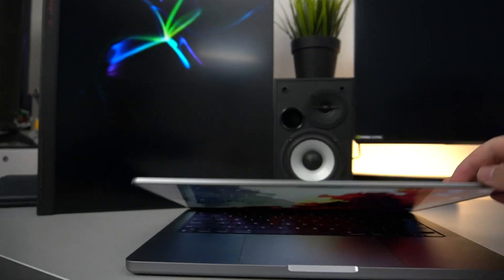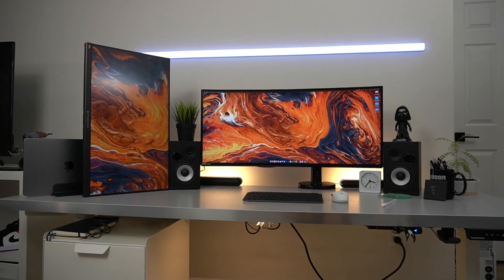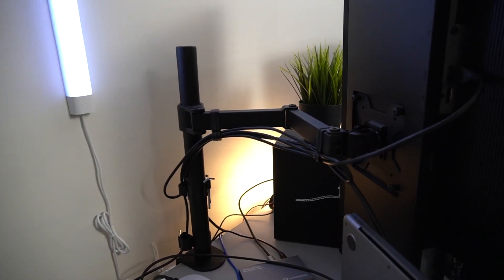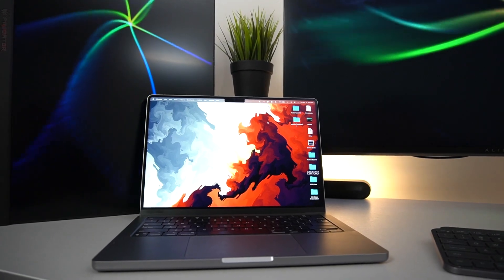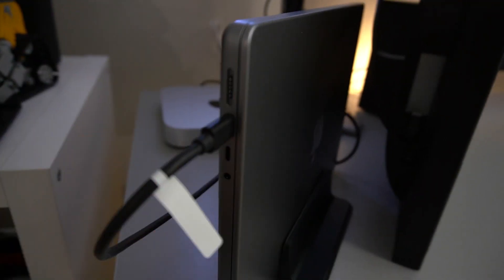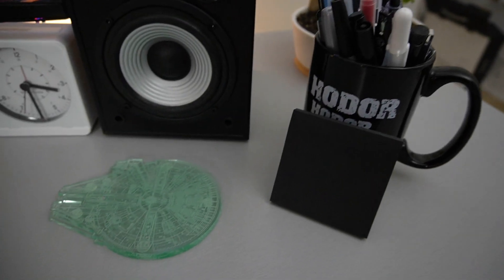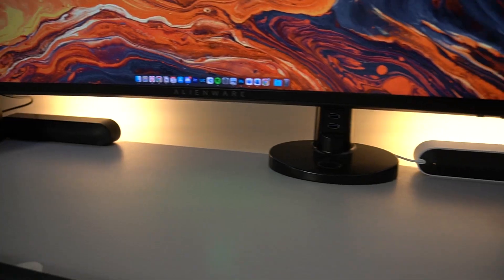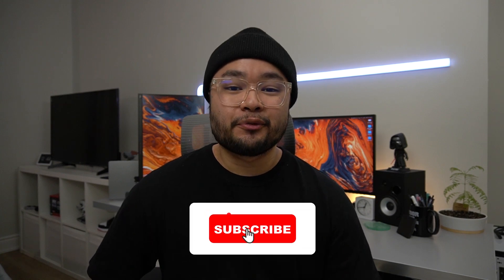Dual Monitor and Dual Mac Desk Setup 2022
Changed my desk setup AGAIN. This time going full apple with my m1 Mac Mini and the Macbook Pro 14". Moved some stuff around. I wanted to share with you the new setup because of how well everything works together, at least for my workflow.

Millennium Falcon Coaster - shorturl.at/xDRW1